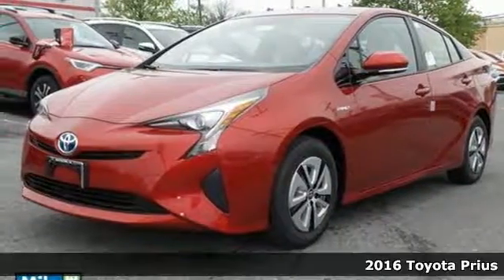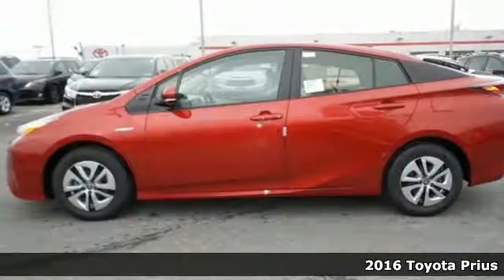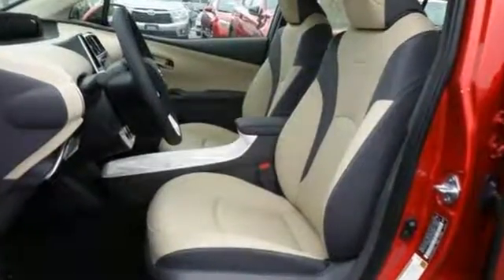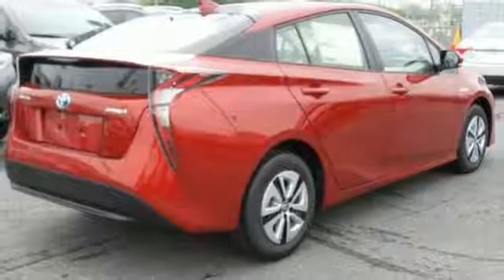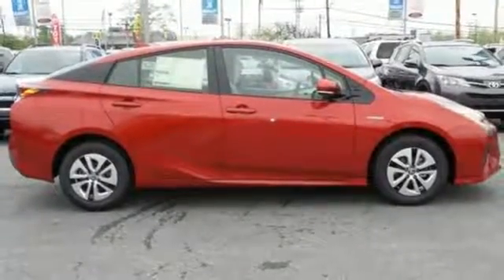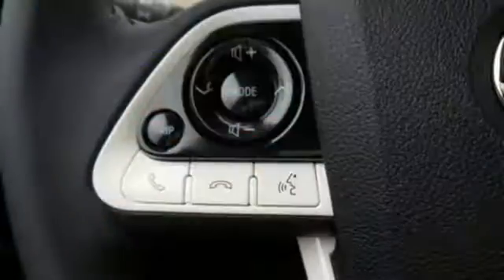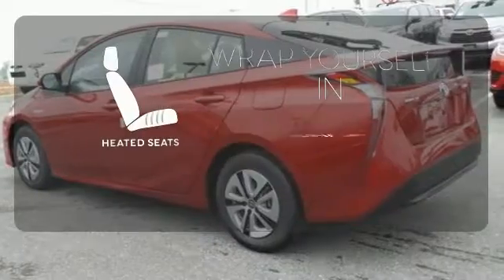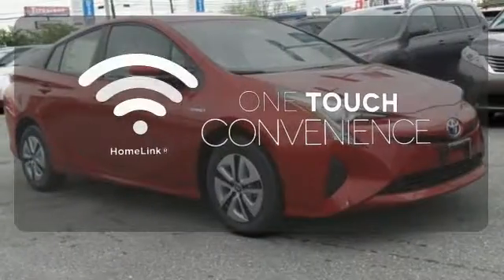2016 Toyota Prius Baltimore, MD #162694 - SOLD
Year: 2016
Make: Toyota
Model: Prius
Trim: Four
Engine: 1.8L 4-Cylinder DOHC 16V VVT-i
Transmission: CVT
Color: Blue
Interior: Bisque
Stock #: 162694
VIN: JTDKARFU5G3515587

Address:
6324 Baltimore National Pike